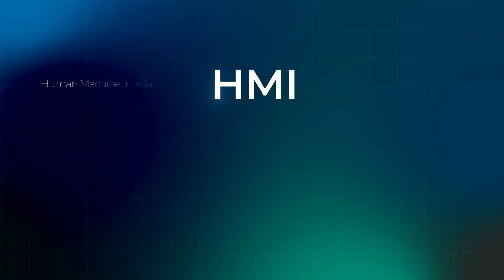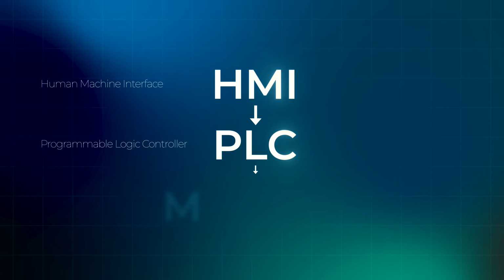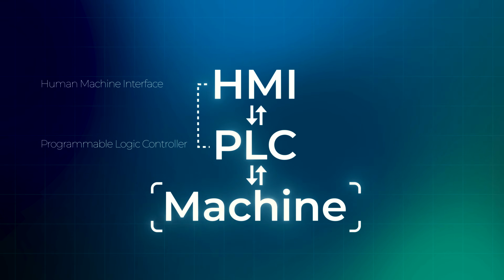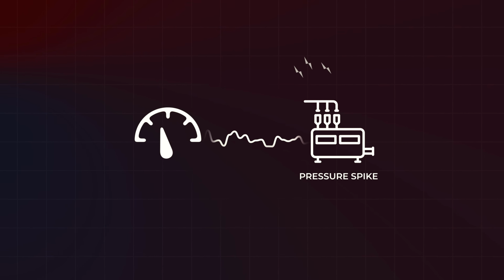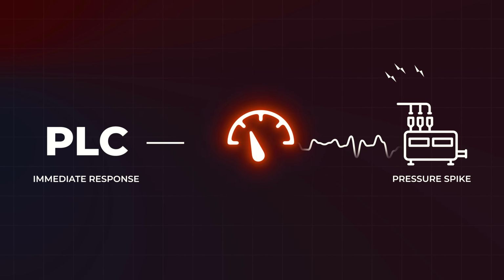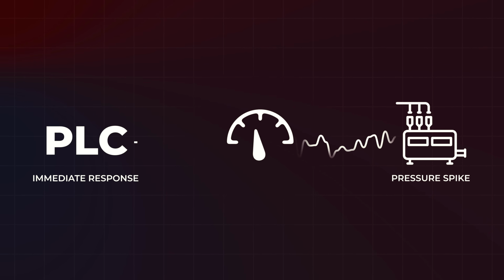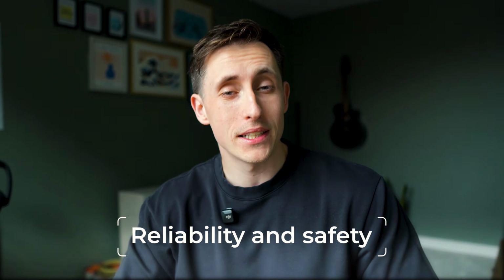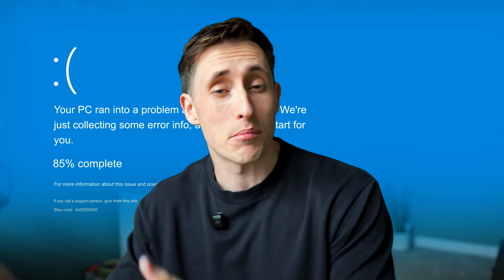What is HMI?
Your car's touchscreen, the ATM, even your thermostat - they're all Human Machine Interfaces. In industrial automation, HMIs aren't just screens - they're how operators monitor production lines, control machinery, and prevent disasters.
I'll explain what makes something an HMI, how they communicate with PLCs, and why testing these systems matters more than you think.